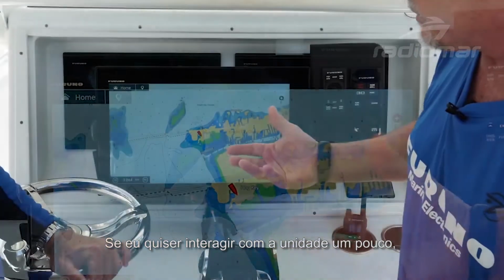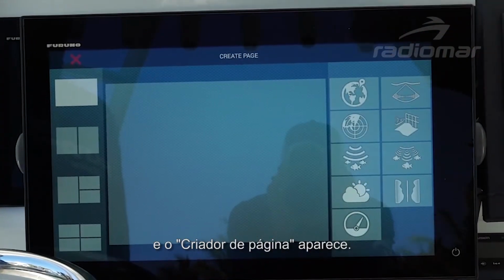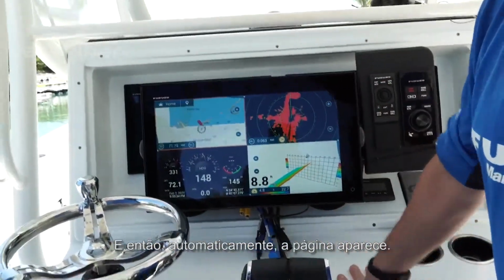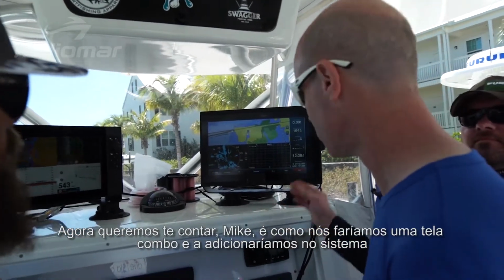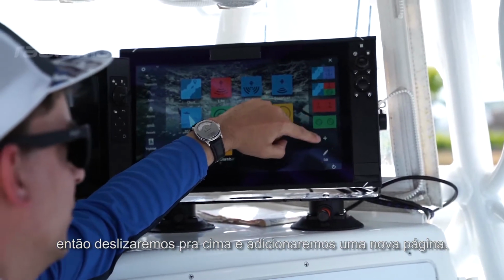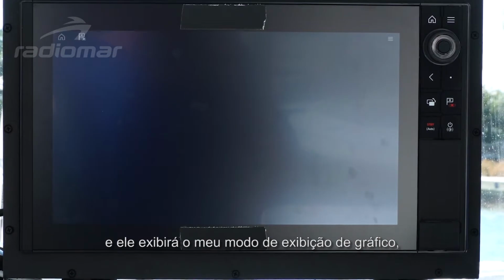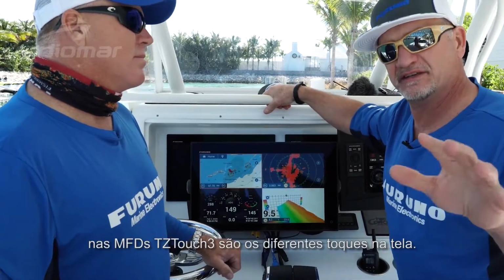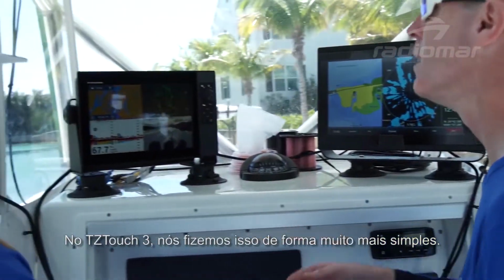FURUNO CONNECTIONS - APRESENTANDO O TZTOUCH 3 - COMPARAÇÃO DE MFDs PARTE 1 - EPISÓDIO 2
Vídeo original da FUSA, legendado pela Radiomar LTDA., a única distribuidora da Furuno no Brasil.

Esse vídeo é o segundo da série que se propõe a fazer um comparativo entre o TZtouch3 e outros 3 MFDs da mesma categoria. Os vídeos serão postados toda sexta-feira.

O vídeo apresenta o TZtouch3, o mais novo MFD da Furuno.

O Tztouch 3 está disponível em modelos de 12", 16" e 19". O modelo de 12" possui teclas para acessibilidade. Os monitores de 16" e 19" possuem display multi-toque IPS, sendo possível enxergá-lo até mesmo com brilho máximo.

O TzTouch3 conta com um potente processador quad-core para resposta rápida. O mais novo MFD da Furuno possui algumas novidades, e uma delas é a Código PIN. Que necessita de uma senha para iniciar seu NavNet TZtouch3 ao iniciar.

Conheça a Radiomar, a única representante oficial da Furuno no Brasil, acessando nosso site: